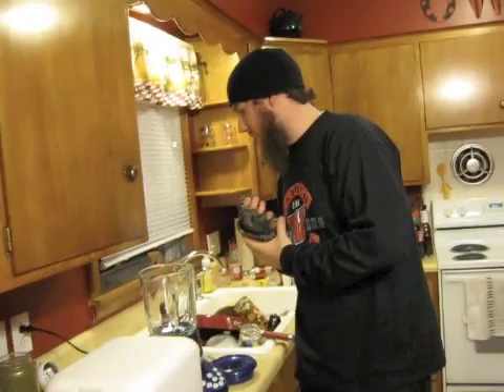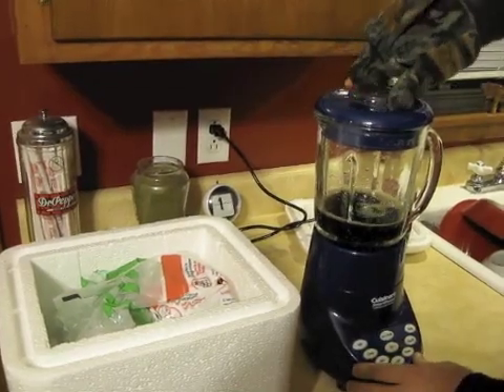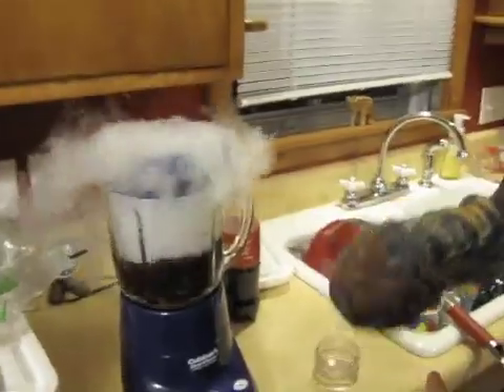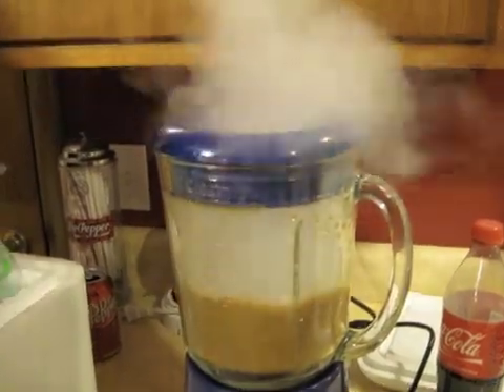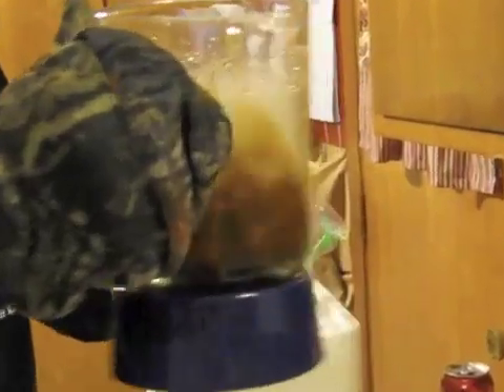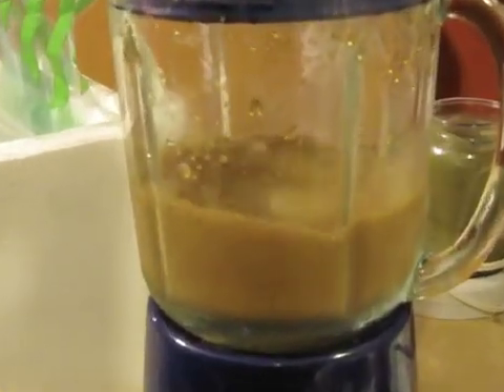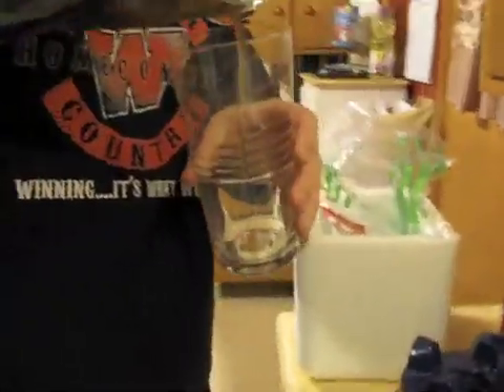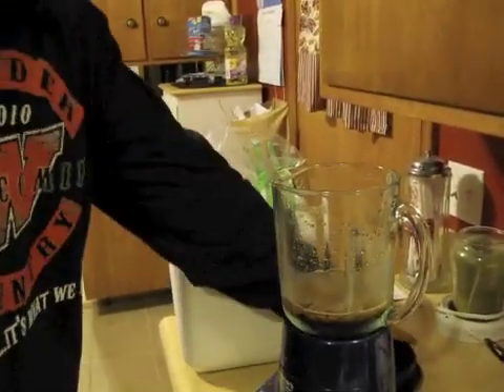How to make an ICEE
Hey, I'm a chemist, why not try what "sounds good on paper" at home?  Drink of choice + dry ice + blender = amazing and delicious.  Science at work!